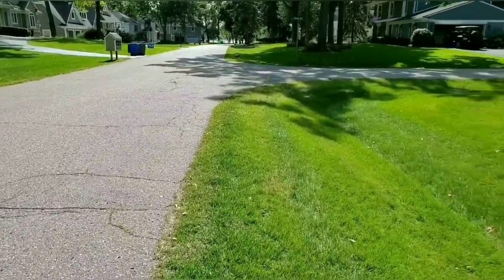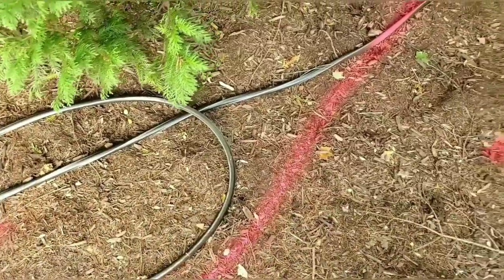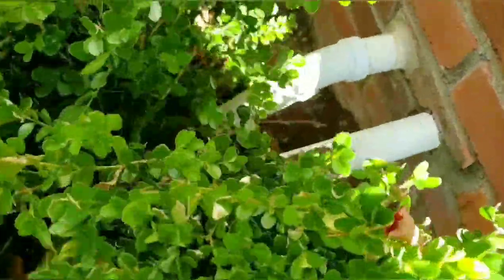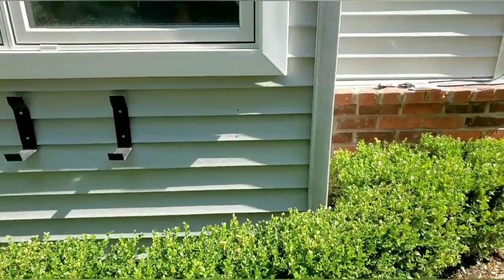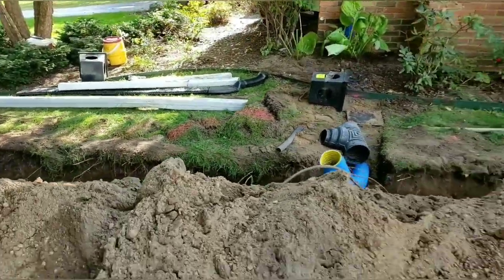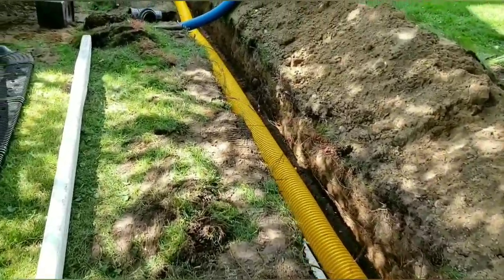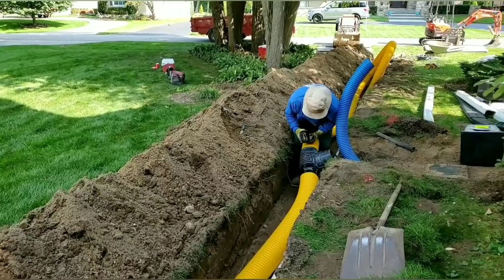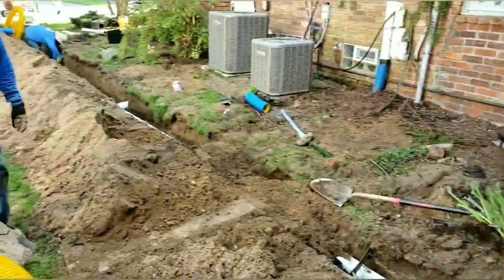6" Main For Roof Runoff & 3 Sump Pump Lines [ 1 Trench 2 Systems ] West Bloomfield Hills Michigan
Store | French Drain Systems | Curtain Drains | Macomb, Oakland, Lapeer, St. Clair County